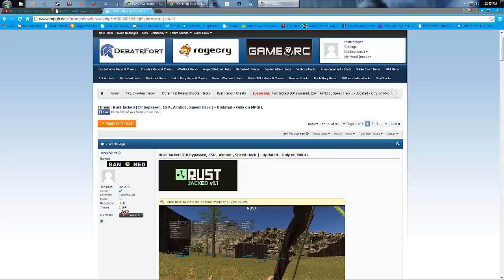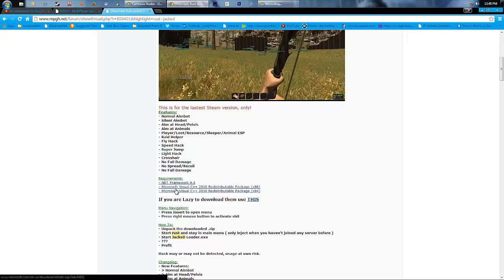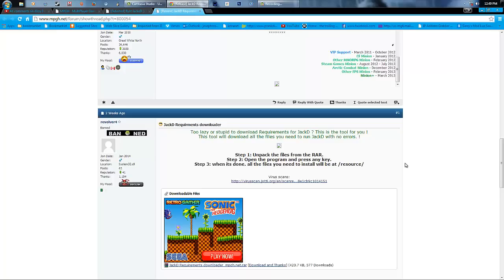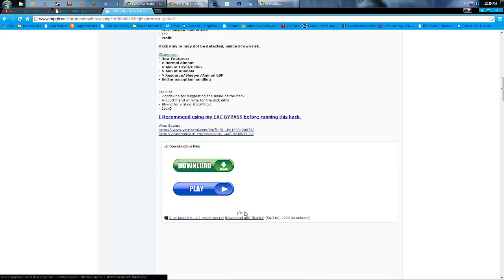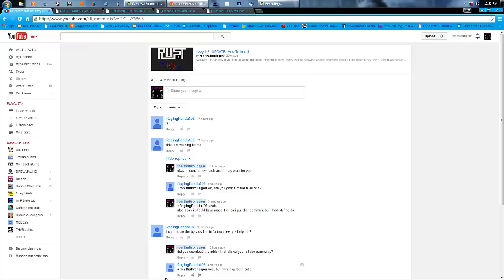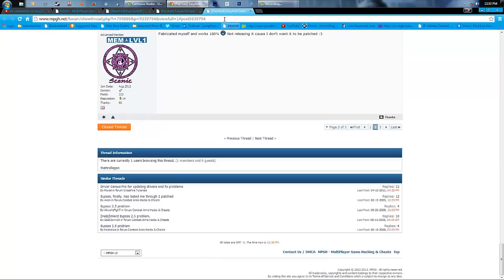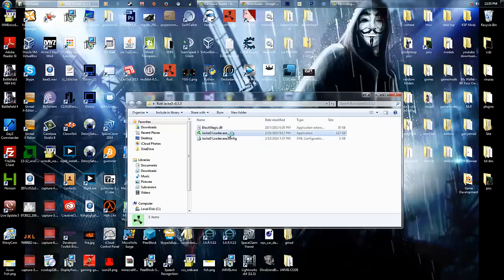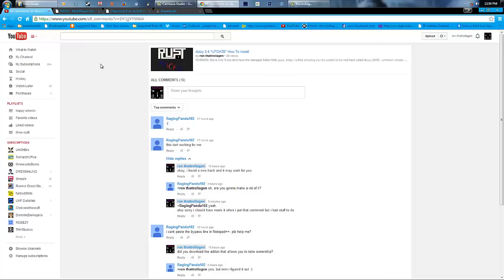How to get and download and inject rust jackeD (hack)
Hello, im ThatTrollAgen.
Today I will be showing you how to  get and inject Rust jackeD (hack) into rust!

links:
rust jackeD
WARNING WILL GET YOU BANNED FROM SOME SERVERS!